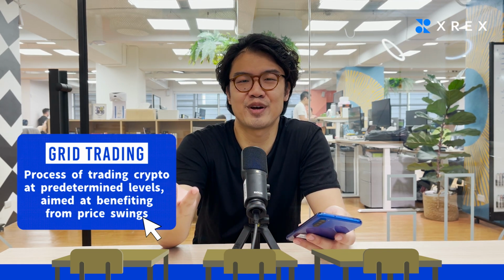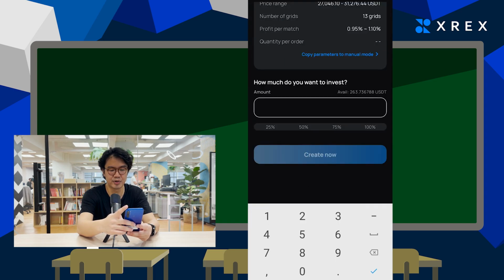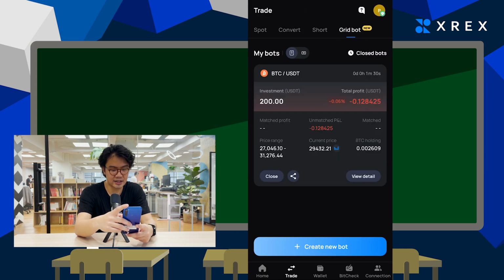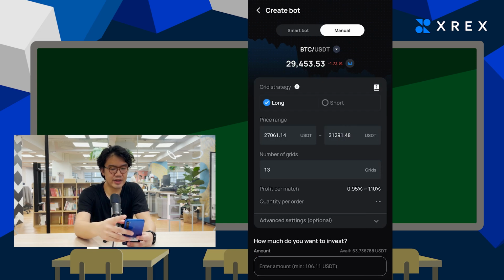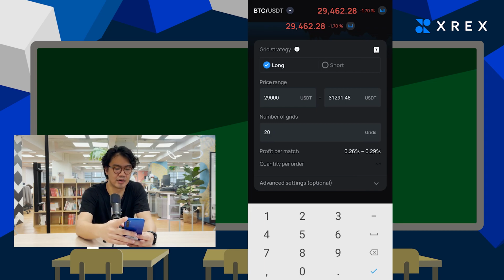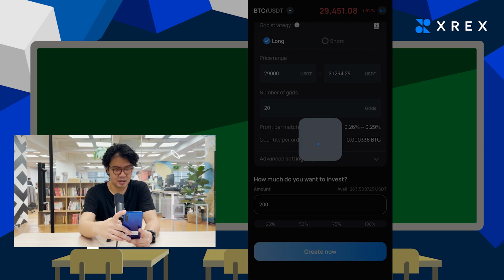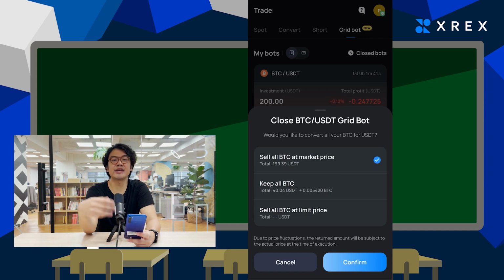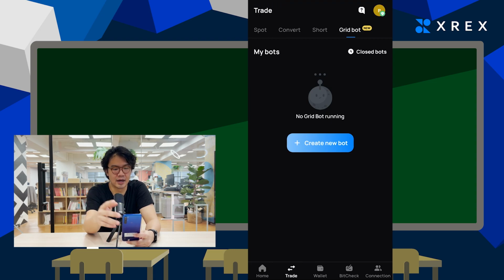XREX Walkthrough: Grid bot trading XREX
Learn all about using the grid trading feature on XREX! Create your own grid bot in seconds and let the bot do the trading for you.

00:00 Introduction
00:50 Getting started
01:15 Using the Smart bot
03:57 Using the Manual mode
06:50 Closing a grid bot